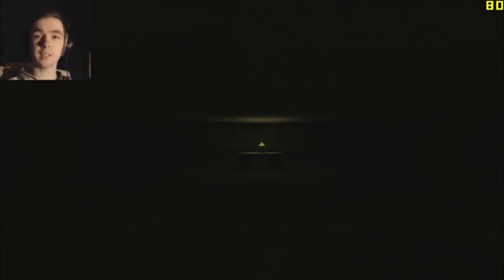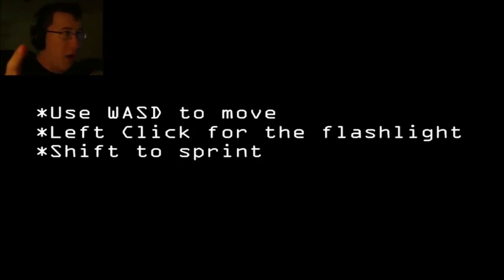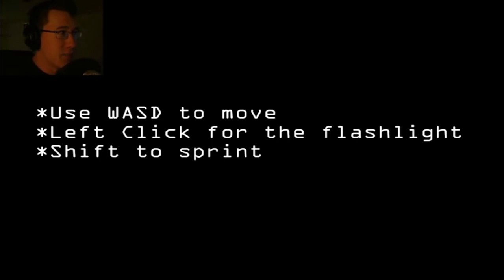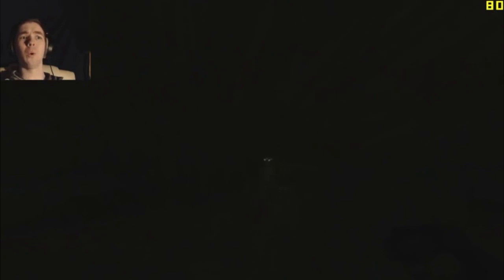"The Rake: Hostel" Jumpscare/Panic Montage /w Markiplier, Jacksepticeye And Yamimash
This montage was funny to make because i remember watching the videos when they came out! :)